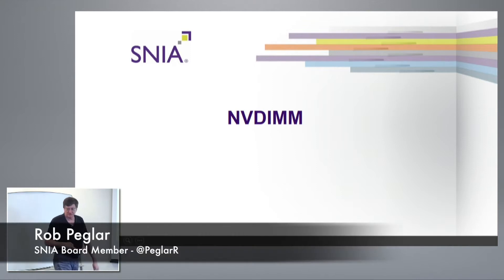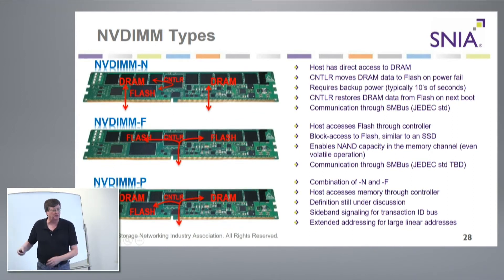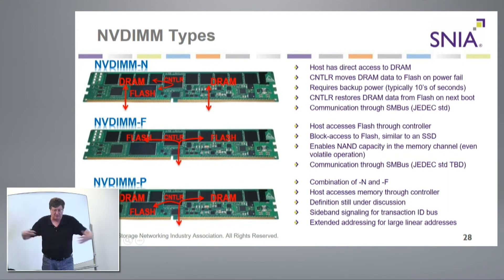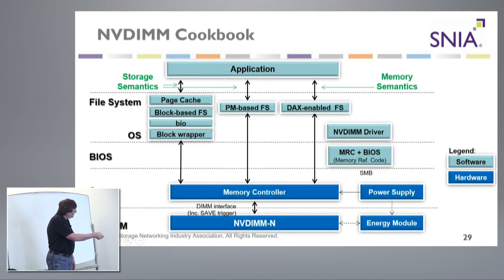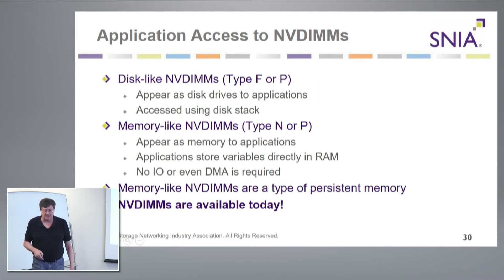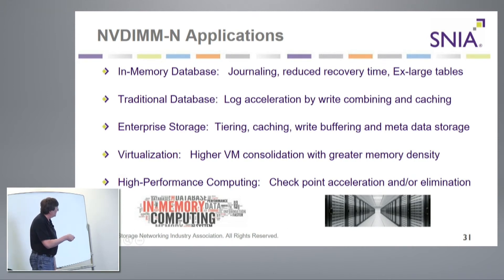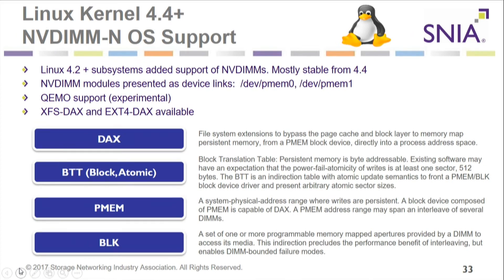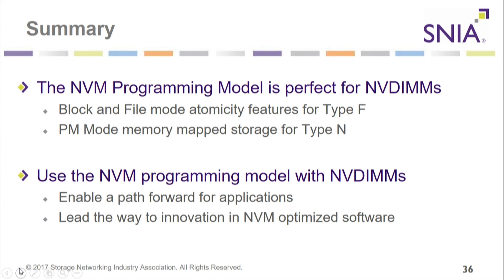SNIA NVDIMMs with with Rob Peglar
Rob Peglar, SNIA Board Member and SVP at Symbolic IO, reviews the specifications for different NVDIMM modules that SNIA has developed. These are vendor agnostic, and use a memory controller to manage data over the fast memory interface to either NAND flash, or a combination of flash and DRAM.

Recorded at a Storage Field Day, in Denver on June 15, 2017.